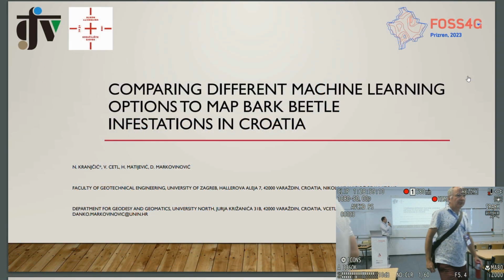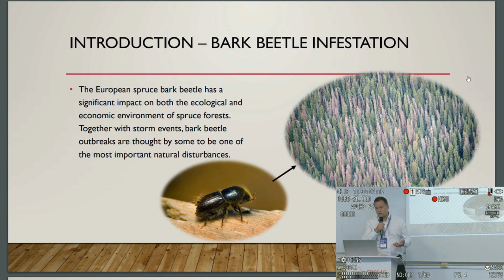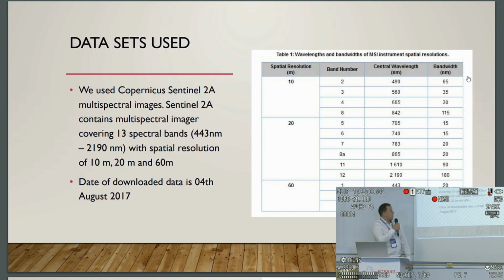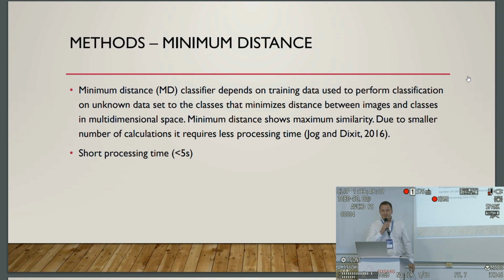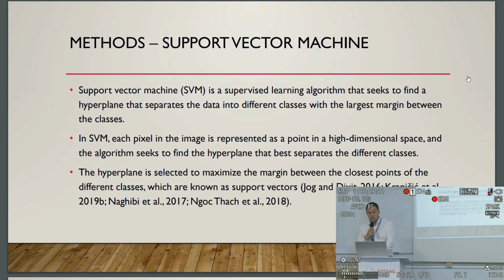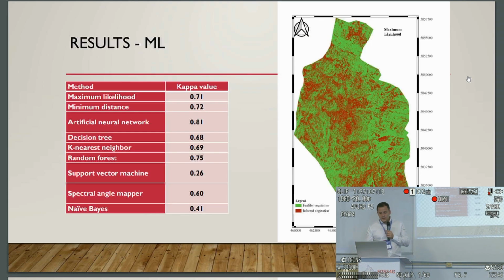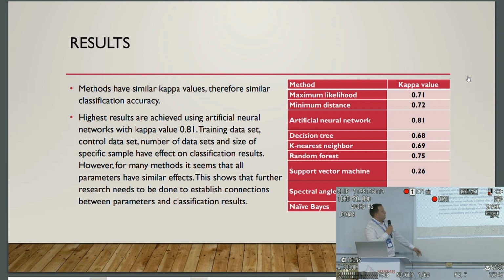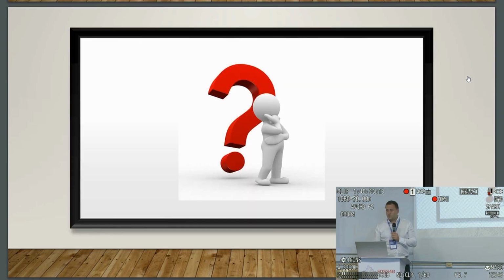2023 | Comparing ML Methods for Mapping Bark Beetle in Croatia - Nikola Kranjčić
This talk explores various machine learning approaches to map bark beetle infested forests in Croatia, a threat to forest ecosystems. The study utilizes open-source software like QGIS and SAGA GIS, employing Copernicus data from the Sentinel 2 satellite imagery. Machine learning methods investigated include maximum likelihood classification, minimum distance, decision tree, K Nearest Neighbor, random forest, support vector machine, spectral angle mapper, and Normal Bayes. Among these, maximum likelihood classification is regarded as highly accurate and is commonly used for classifying remotely sensed data. Minimum distance classification is a simple template matching technique, while decision trees are used to identify strategies for achieving specific goals, making them valuable in machine learning. K Nearest Neighbor classifies data points based on the similarity of their neighbors. Random forests, on the other hand, construct multiple decision trees for tasks like classification and regression. Support vector machines are robust prediction tools for classification and regression.

The study also explores spectral angle mapper, which measures spectral similarity, and Bayesian networks, specifically Normal Bayes, which uses probabilistic graphical models for predictions. The research evaluates each method using error matrices and compares their performance. The error matrices include a Kappa value, a statistic used to measure inter-rater reliability for qualitative items. All analyses are conducted in the Primorsko-goranska county of the Republic of Croatia. In summary, this paper investigates various machine learning methods for mapping bark beetle infested forests in Croatia using Sentinel 2 satellite imagery and open-source software. The study compares the performance of these methods through error matrices and Kappa values, aiming to find the most accurate approach for addressing this ecological threat in a specific geographic region.